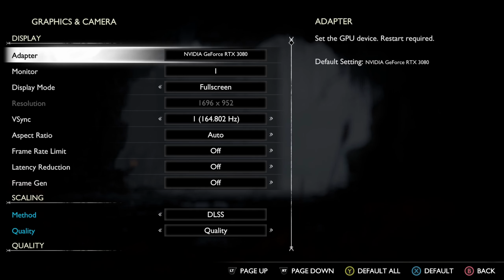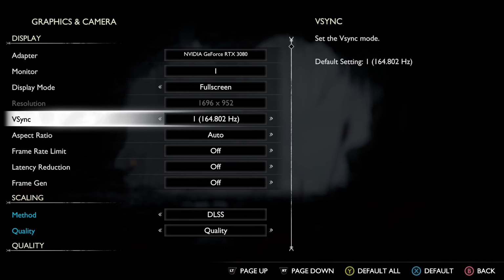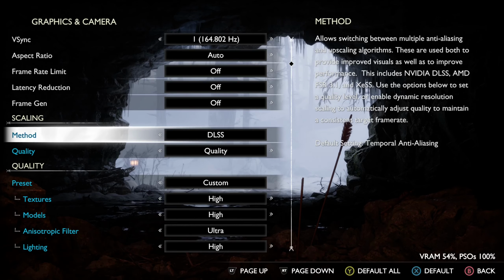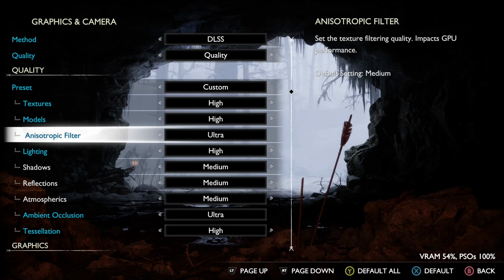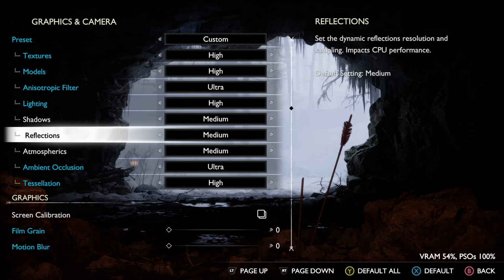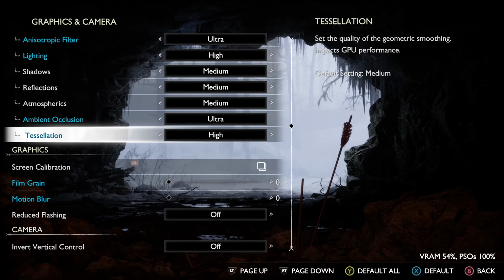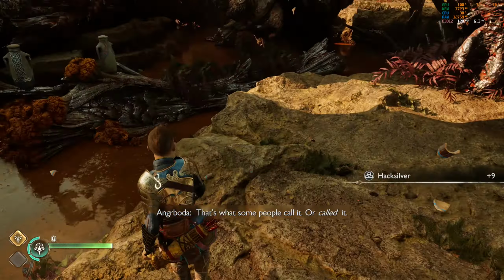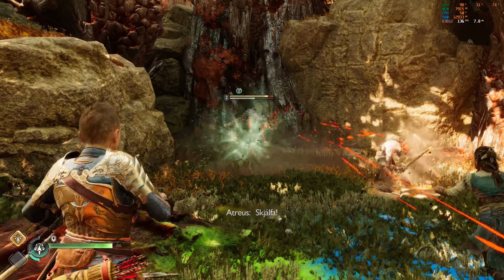Best God of War Ragnarök PC Settings for FPS & Visuals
Get the best balance of FPS, image quality and smooth gameplay in God of War Ragnarök on PC.

In this guide, I’ll show you the graphics and display settings worth changing to improve performance without sacrificing the game’s incredible visuals.

We’ll cover resolution, upscaling, frame-rate options, shadows, reflections, textures and the settings that have the biggest impact on FPS.

Whether you’re playing on a high-end RTX system, a mid-range gaming PC or a handheld, these God of War Ragnarök PC settings will help you find the right balance for your hardware.